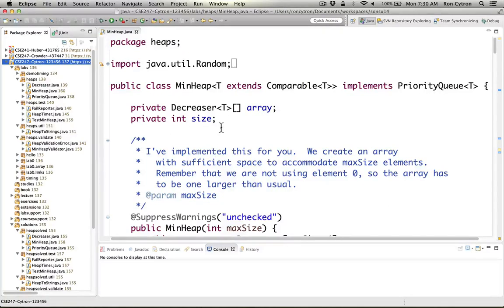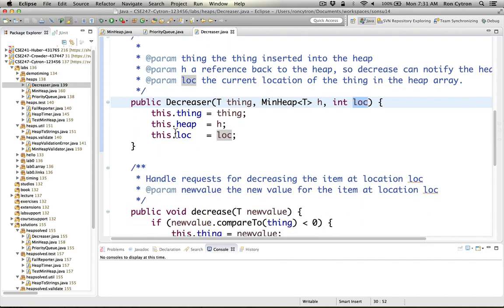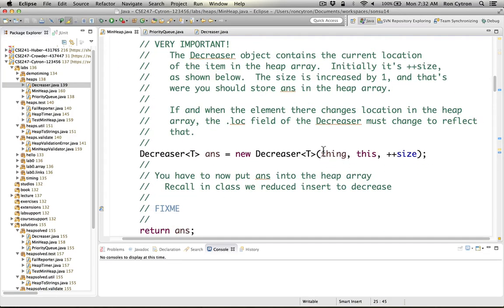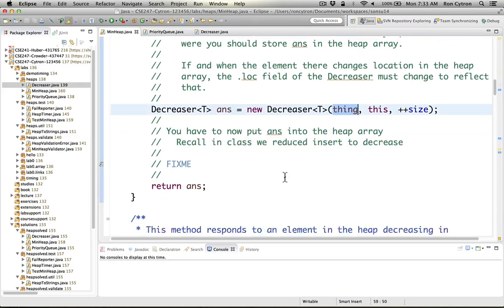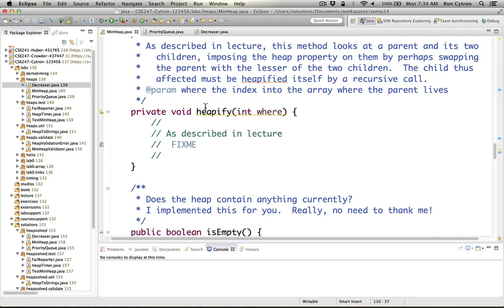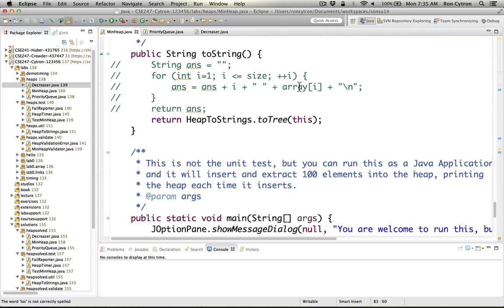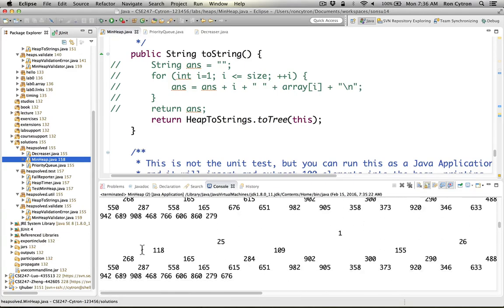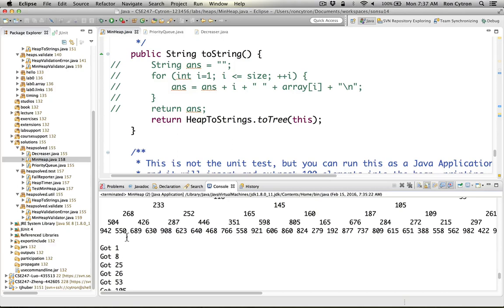Lab 3 Assignment Tour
Tour by Prof. Cytron of the main code for the heaps lab.